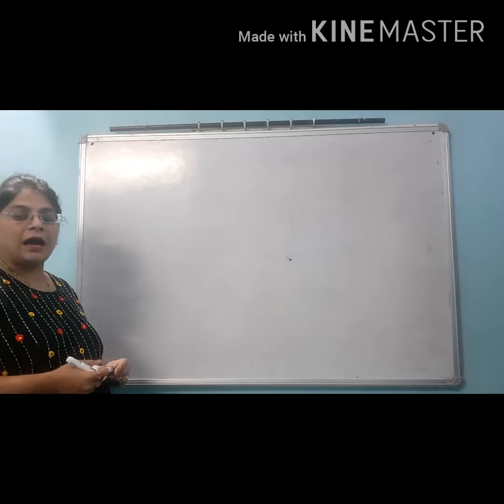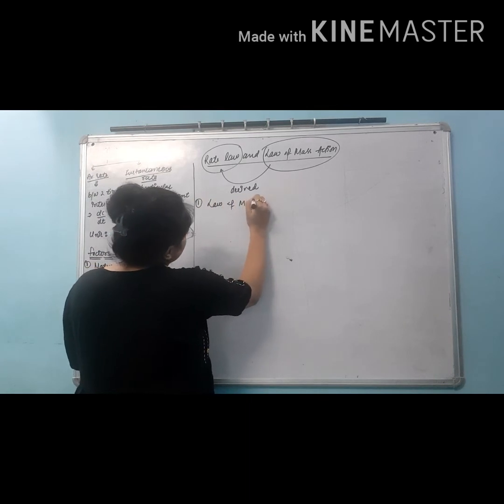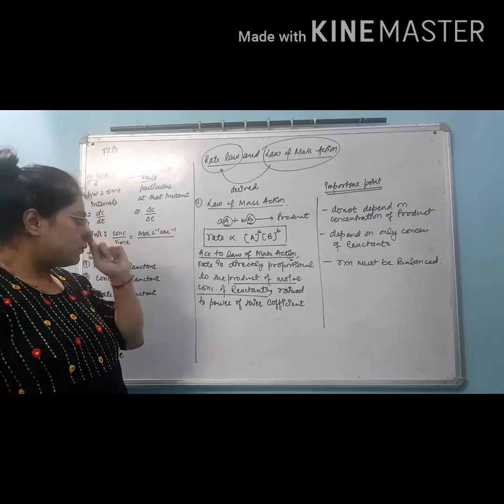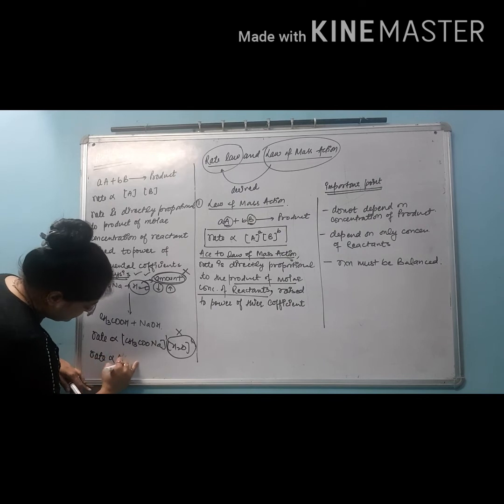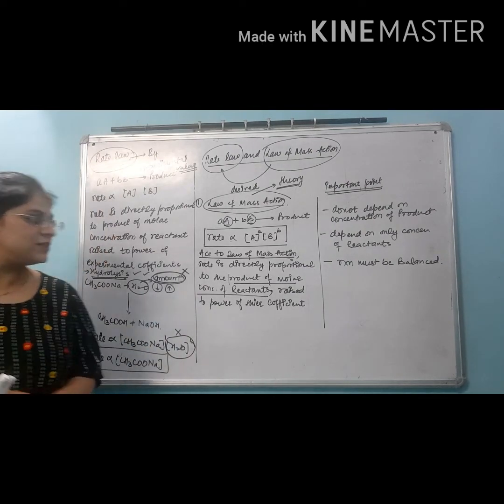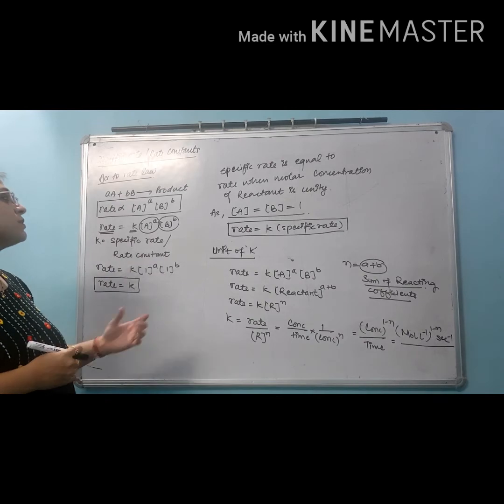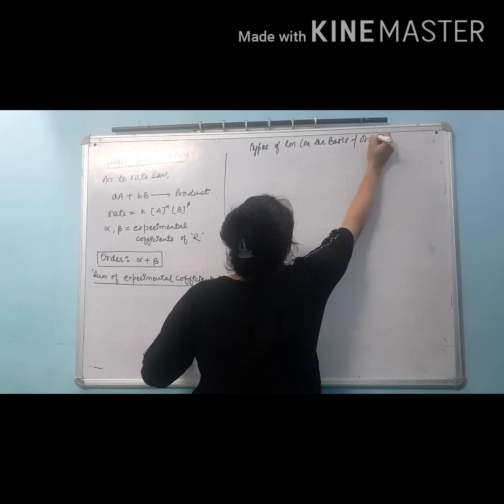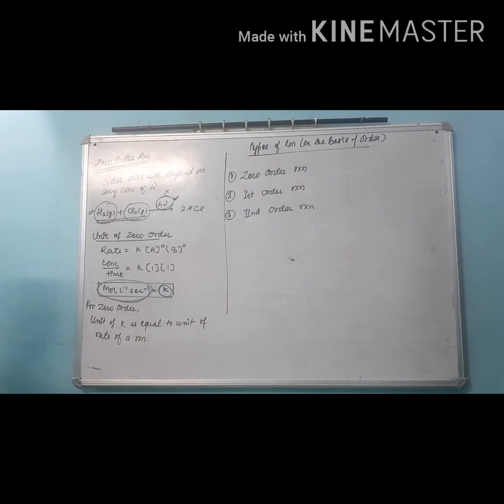12th class || CHEMICAL KINETICS || L-3